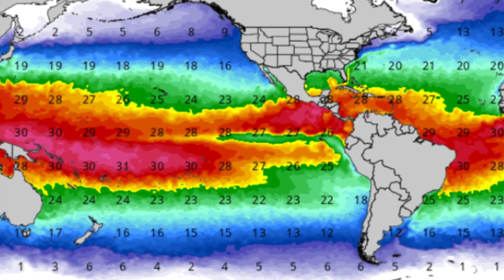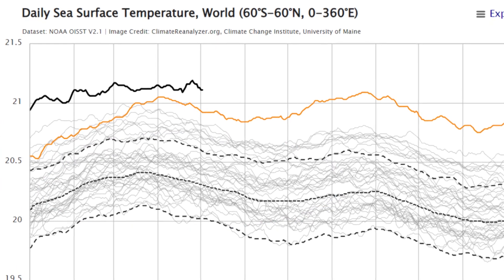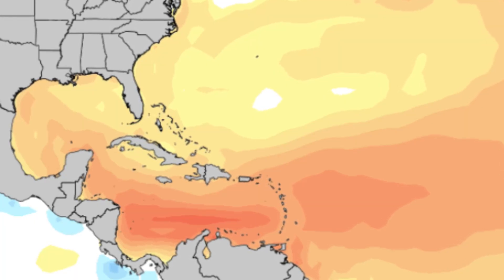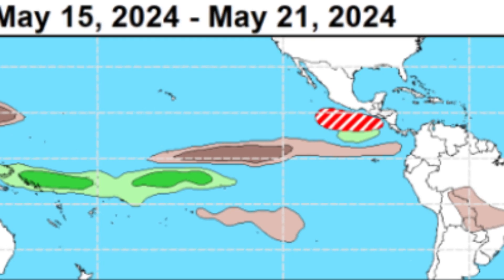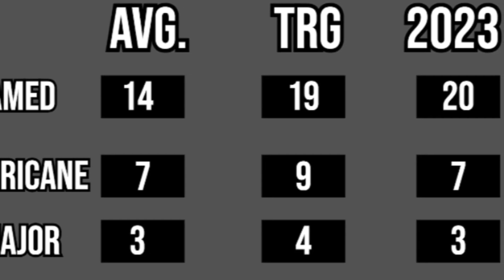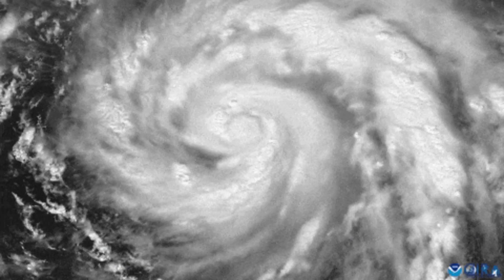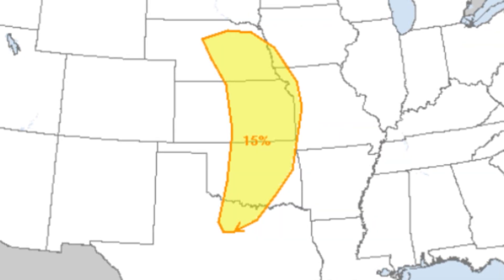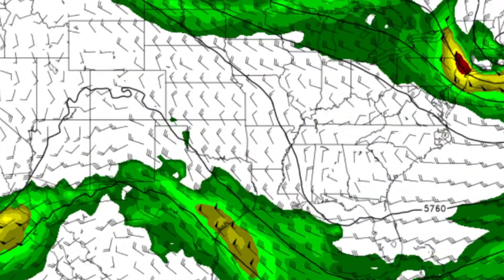This Hurricane Season Could Be Hyperactive...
In this video, I am going to give you my Hurricane forecast with one editing mistake because I deleted half the project like an idiot!